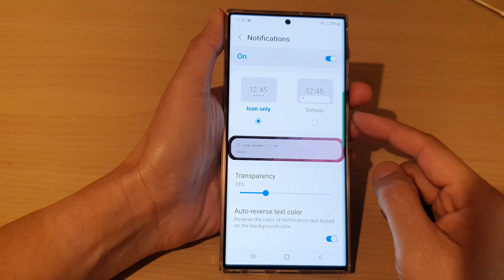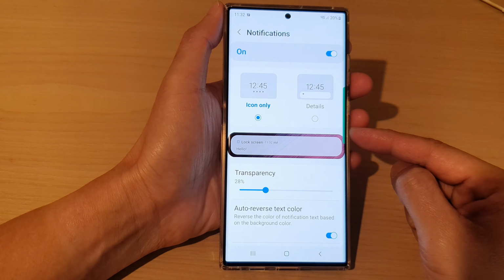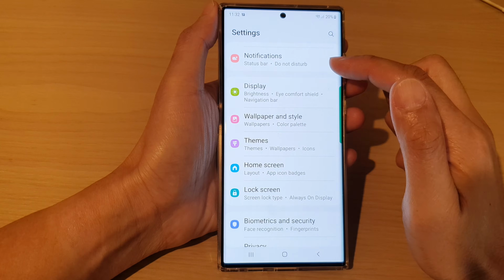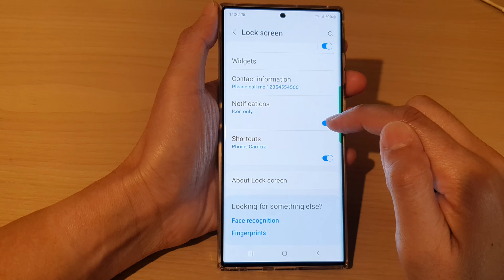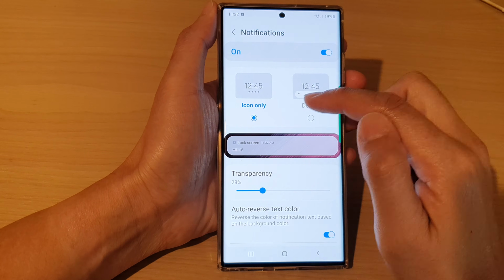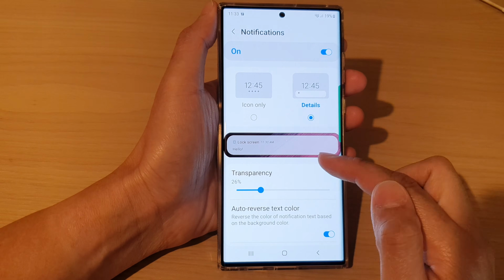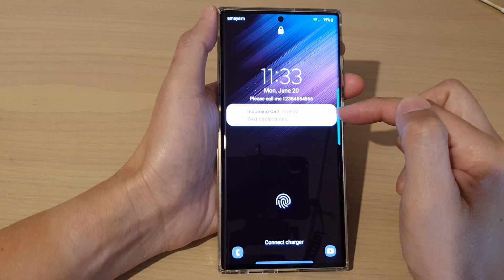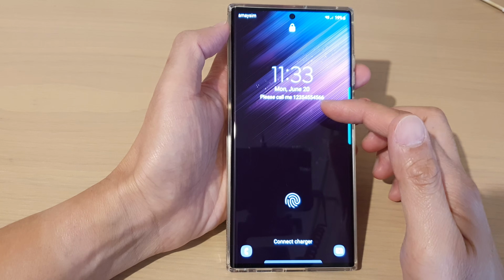Galaxy S22/S22+/Ultra: How to Show/Hide Notifications On The Lock Screen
Learn how you can show or hide notifications on the lock screen on the Samsung Galaxy S22 / S22+ / S22 Ultra.